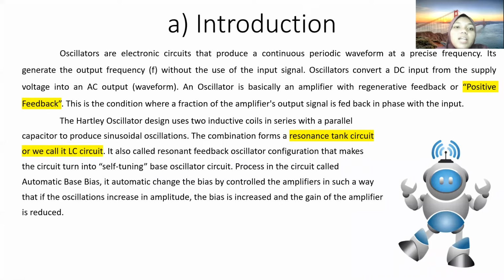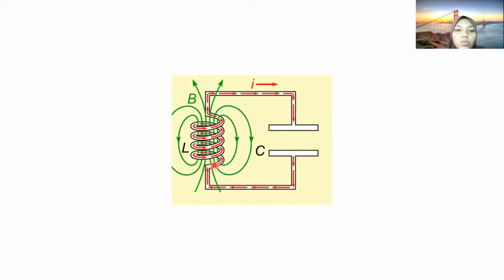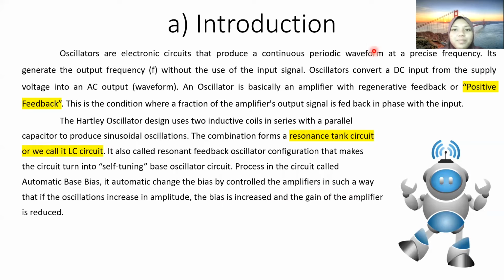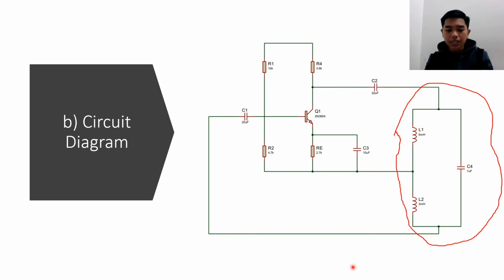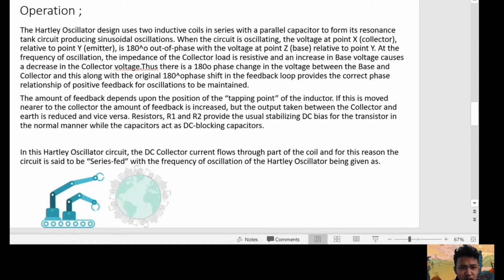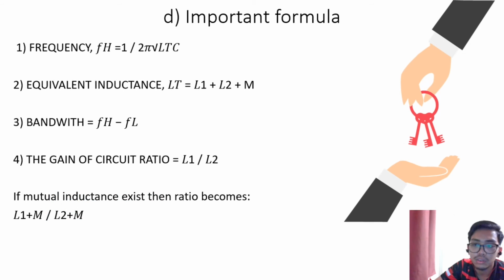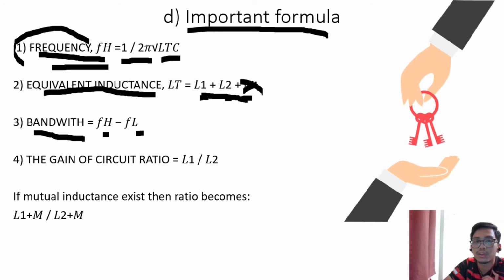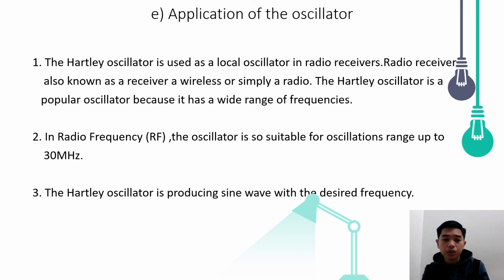GROUP ASSIGNMENT ( DEKE 1213) - GROUP 6 ✨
We present to you THE HARTLEY OSCILLATOR 🤗